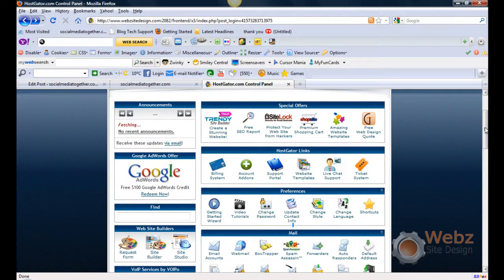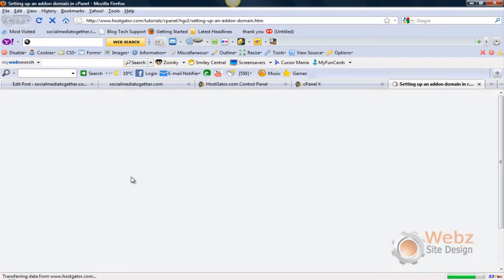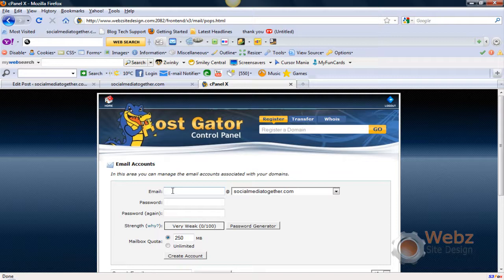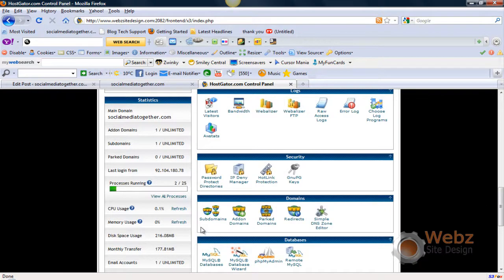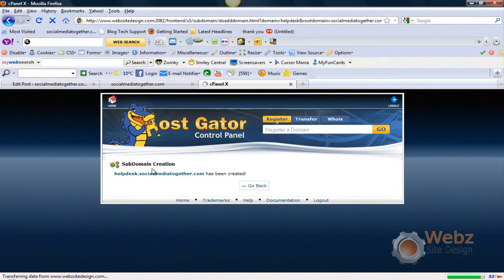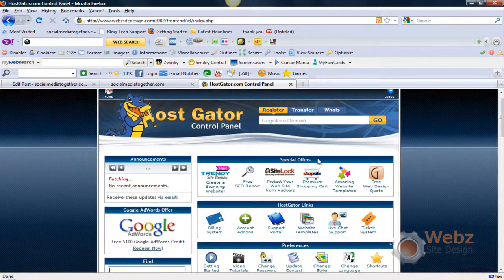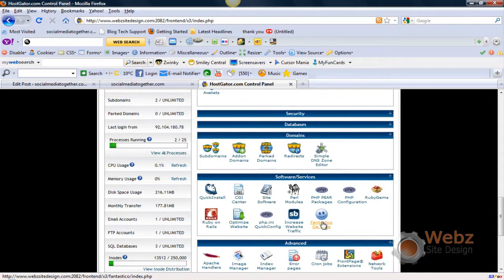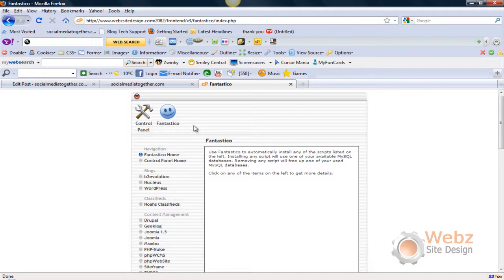Wordpress-Tutorial-How To Navigate And Use Cpanel Host Gator Account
This is a short and informative tutorial which offers help to those who are new to Cpanel.The video tutorial shows you how to navigate around Cpanel and what are the important features to use. This will help you to maximize your hosting service.